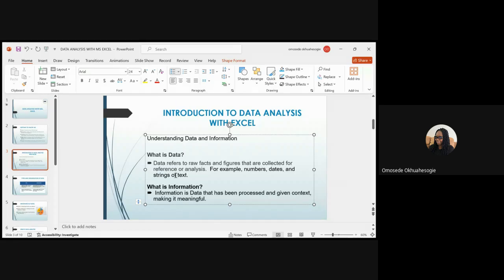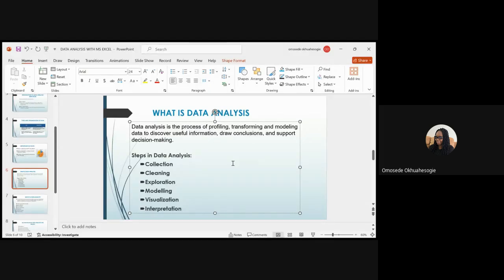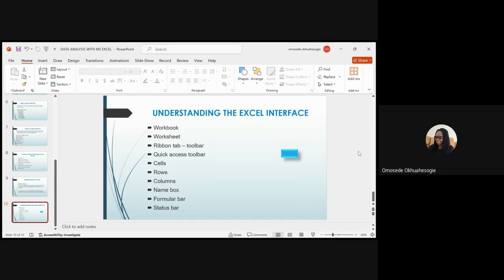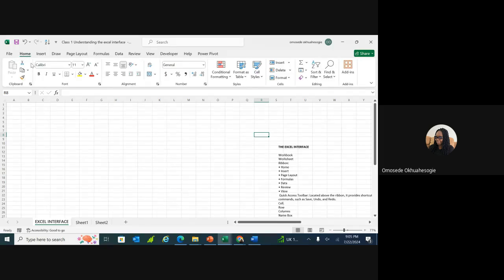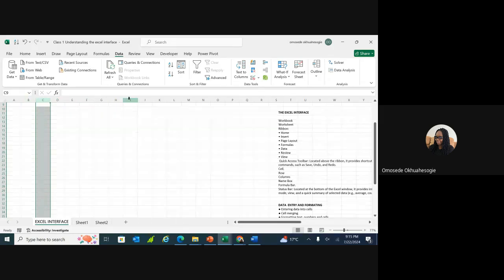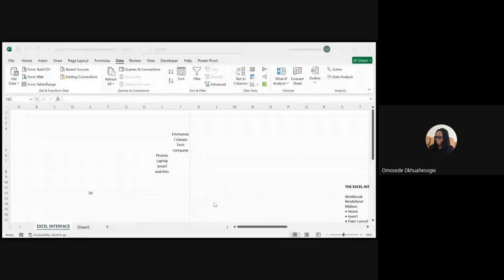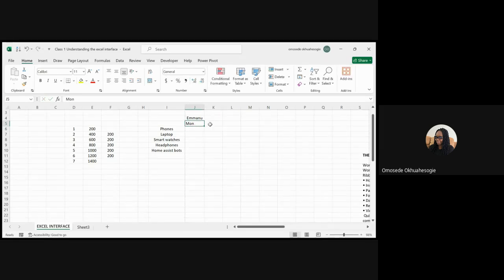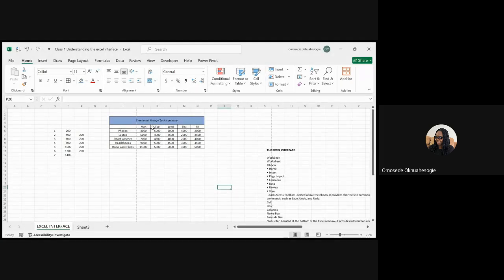Understanding the Microsoft Excel Interface - Beginners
Introduction to Data
What is Data
Types and Organization of Data
Importance of Data

Understanding the Excel interface ( Ribbons, Tabs, Cells, Rows, Columns, Name Bar, Formular Bar, Status Bar)

Data Entry
Cell Formatting
Cell Merging
Auto fill